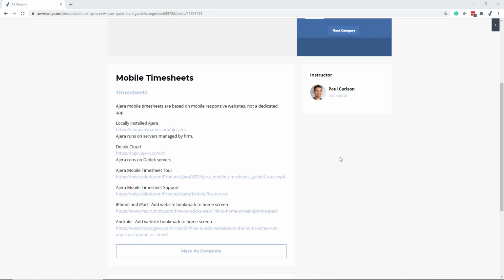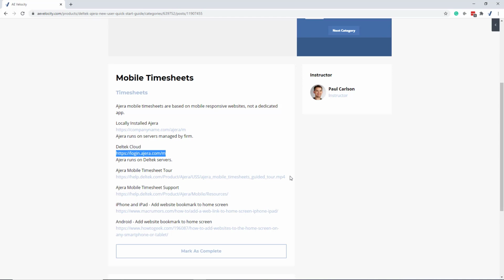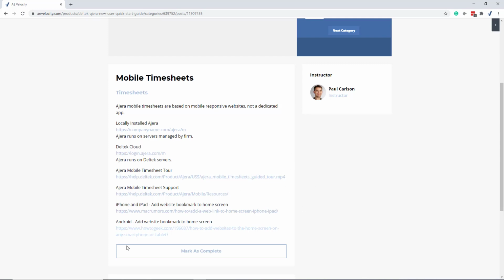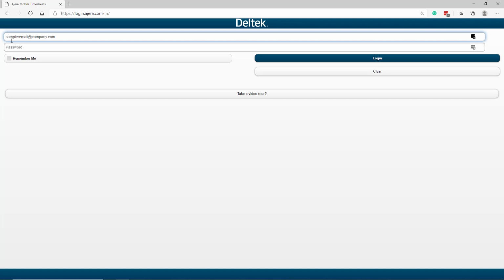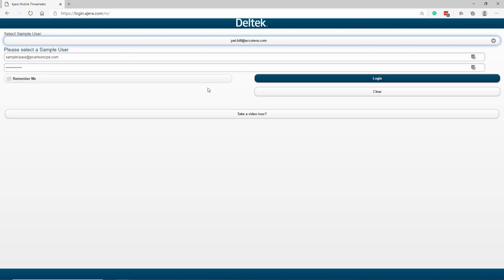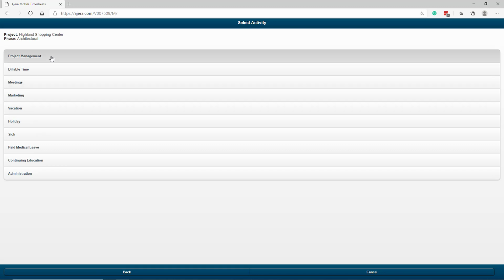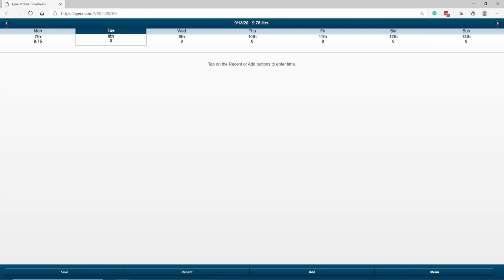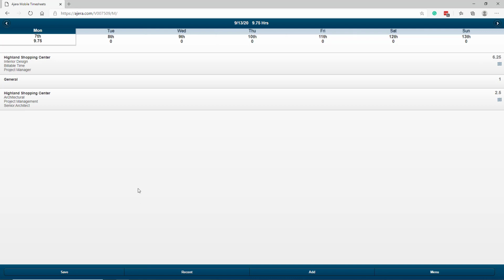Mobile Timesheets in Deltek Ajera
Ajera mobile timesheets are based on mobile responsive websites, not a dedicated app.

Ajera runs on servers managed by firm.

Ajera runs on Deltek servers.

iPhone and iPad - Add website bookmark to home screen